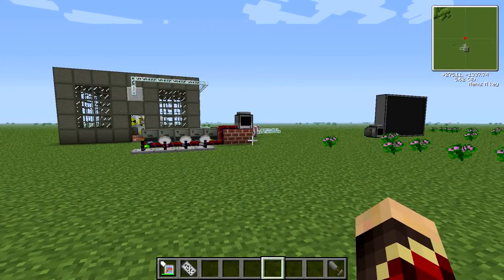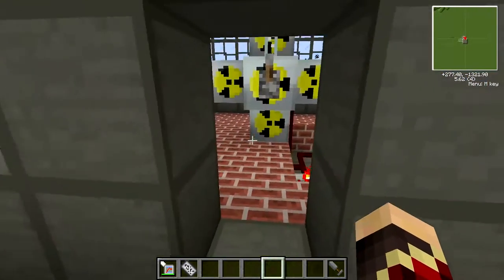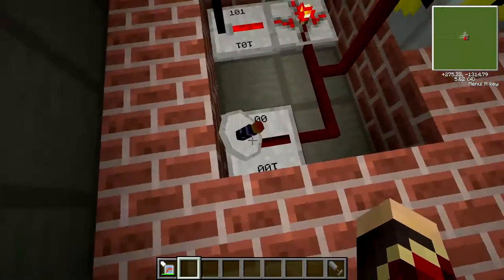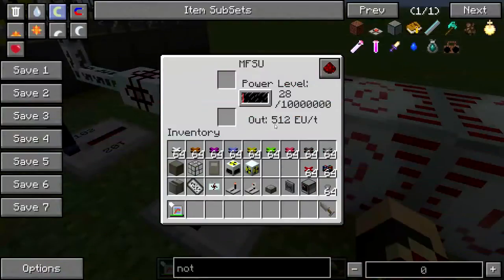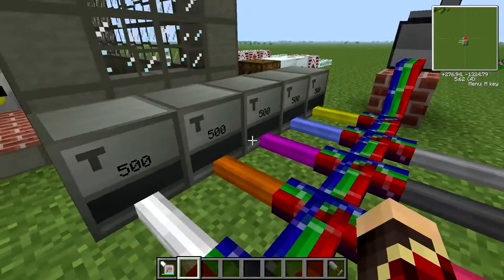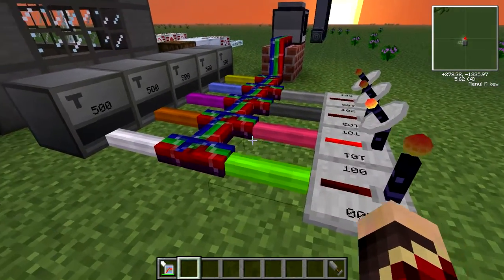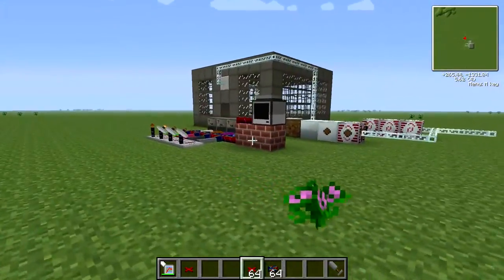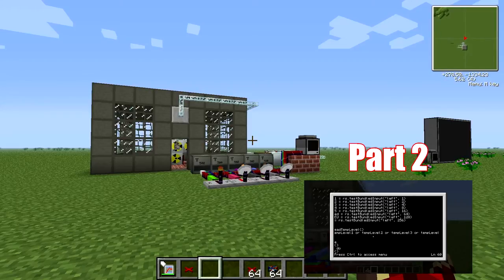Computercraft Tutorial - Nuclear reactor control part 1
This is the first part of four tutorial videos for my previous nuclear reactor. The original reactor was made in Tekkit and can be viewed here:

It is advised you know all basic lua programming for computercraft, as this is not material for a beginner/first timer.

The new reactor is made in Feed the Beast Direwolf20 pack 5.3.2.